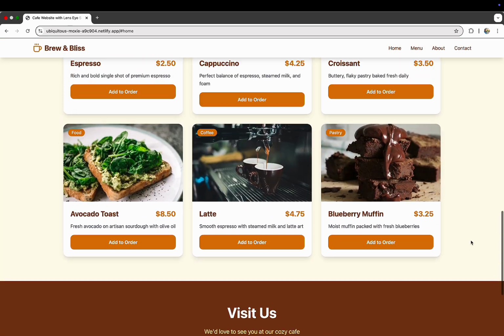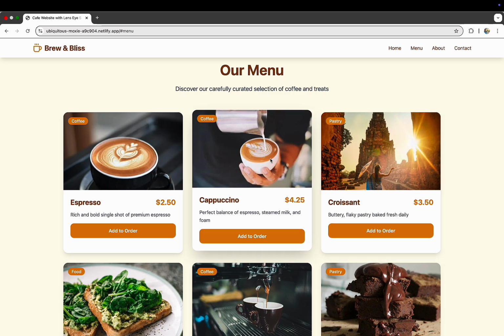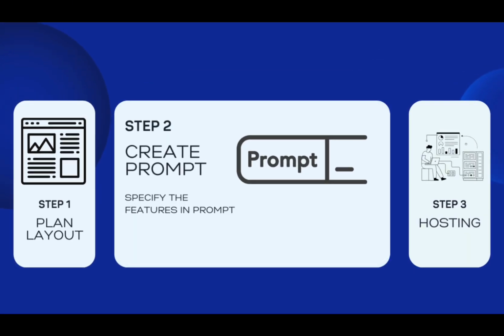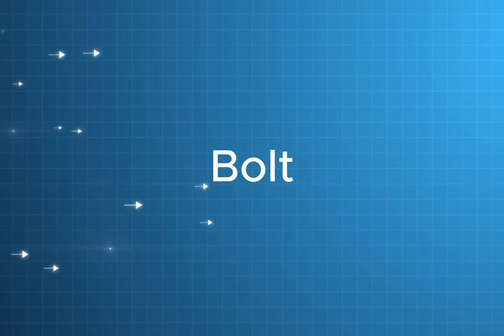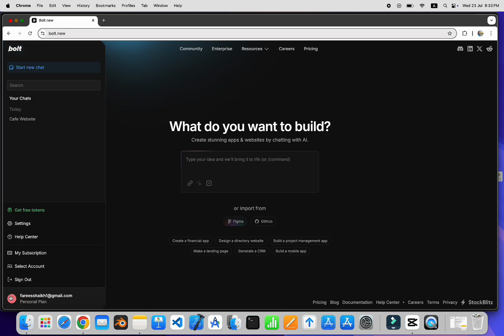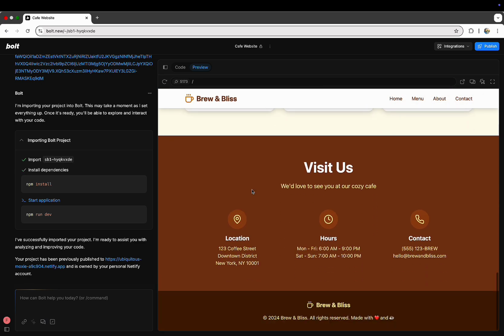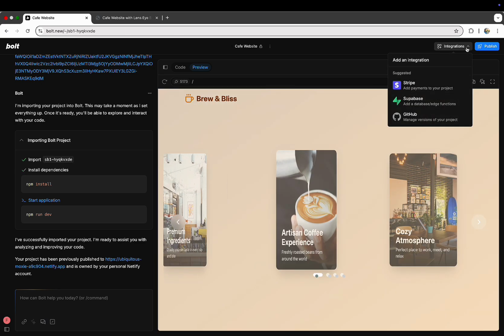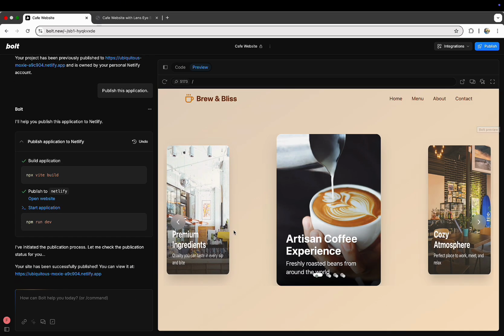How I Made a Cafe Website in Minutes With AI!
Prompt I Used:
“Create a cafe website with sliders in the hero section, use carousel flow effect, where the slide in the view port is biggest and the slides on the sides are smaller size , mention menu cards with images and text and price.”

Design specifications for easy customizations:

Design Requirements:
- Beautiful, premium design with warm amber/coffee color scheme (amber-50, amber-600, amber-900, etc.)
- Fully responsive layout that works on all devices
- Smooth scrolling navigation with transparent-to-solid header transition
- Apple-level design aesthetics with attention to detail and micro-interactions

Hero Section:
- Full-screen hero section with 3D coverflow carousel using Owl Carousel
- 4 hero slides showcasing: Artisan Coffee, Cozy Atmosphere, Fresh Pastries, Premium Ingredients
- Use high-quality Pexels coffee/cafe images
- 3D coverflow effect with perspective, Y-axis rotations, and depth layers
- Auto-play functionality (4 seconds), hover pause, touch/swipe support
- Custom navigation arrows with backdrop blur and dot indicators
- Responsive: 1 slide on mobile, 3 slides on desktop with center focus

Navigation:
- Fixed header with Coffee icon from Lucide React
- Smooth color transition on scroll (transparent to white with shadow)
- Navigation links: Home, Menu, About, Contact
- Mobile-responsive design

About Section:
- "Our Story" section with compelling cafe narrative
- Three feature cards with icons: Premium Quality, Expert Craftsmanship, Community Focus
- Clean white background with centered content

Menu Section:
- Grid layout showcasing 6 menu items (coffee, pastries, food)
- Each item card includes: high-quality Pexels image, category badge, name, price, description
- Hover effects: image scale, card lift with shadow
- "Add to Order" buttons with amber styling
- Categories: Coffee, Pastry, Food

Contact Section:
- Dark amber background with white text
- Three contact cards: Location, Hours, Phone/Email
- Icons from Lucide React in circular backgrounds

Footer:
- Dark amber footer with cafe branding and copyright

Technical Implementation:
- React with TypeScript
- Owl Carousel with jQuery integration for the coverflow slider
- Lucide React for all icons
- Vite as build tool
- Proper jQuery global setup for Owl Carousel compatibility
- 3D CSS transforms for coverflow effect with perspective and rotations
- Smooth animations and transitions throughout

Coverflow Carousel Specifications:
- Use Owl Carousel library with jQuery
- 3D perspective (1000px)
- Center slide: scale(1), rotateY(0deg), opacity(1), z-index(30)
- Adjacent slides: scale(0.85), rotateY(±45deg), translateZ(-100px), opacity(0.8), z-index(20)
- Far slides: scale(0.7), rotateY(±60deg), translateZ(-200px), opacity(0.5), z-index(10)
- Custom navigation with backdrop blur effects
- Expandable dot indicators
- Auto-play with hover pause
- Mobile responsive with proper breakpoints

Make sure all images are sourced from Pexels with proper URLs, all animations are smooth, and the overall design feels premium and production-ready.

What will you learn in this AI Website tutorial?

Learn how to build a professional website in minutes using Bolt AI ! 🚀 Whether you're creating a portfolio, business site, or online store — this step-by-step tutorial will show you how to use Bolt AI to generate a stunning, mobile-friendly website without any coding.

🔍 In this video, you’ll learn:
How to generate a custom AI site with prompts
How to connect a domain and publish your site

Timestamps :
00:00 Introduction
01:10 Steps to create
01:36 Start creating
02:07 Hosting

🔥 Perfect for: Beginners, small business owners, freelancers, and anyone who wants a modern website fast.